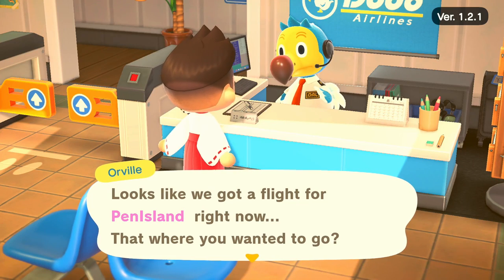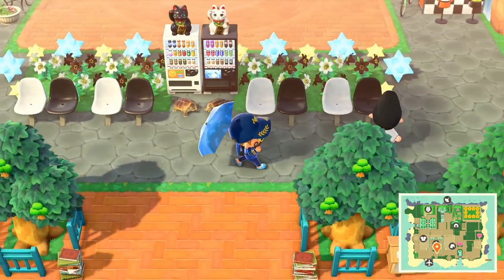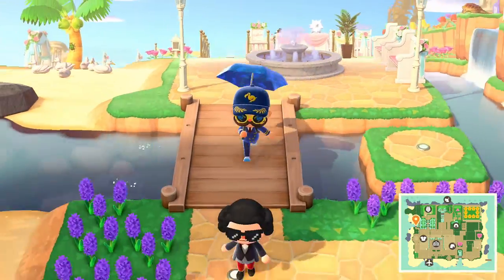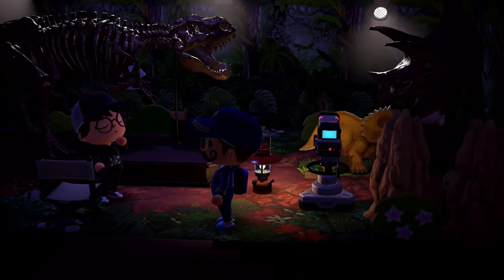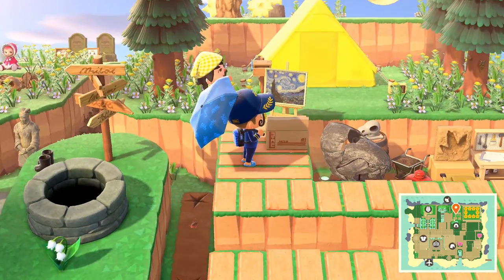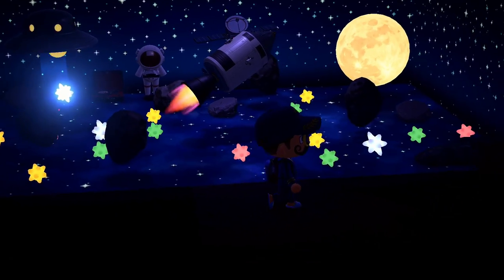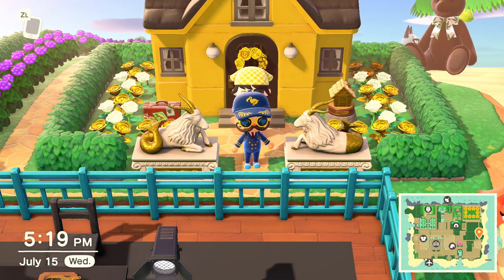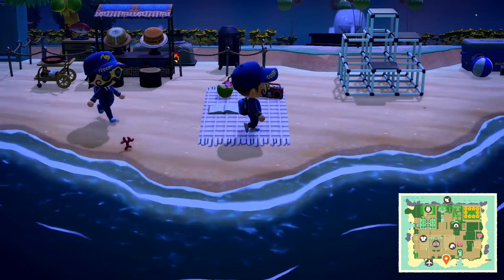this island is hilarious omg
❤️ Follow the wonderful creator! ❤️
IG: @kienquanphotography // TikTok: @kienquancreates

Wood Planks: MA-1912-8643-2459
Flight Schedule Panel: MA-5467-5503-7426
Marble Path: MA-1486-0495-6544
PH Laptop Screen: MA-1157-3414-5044